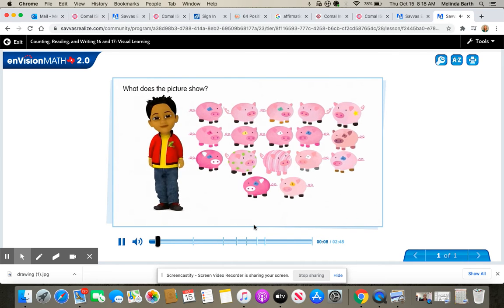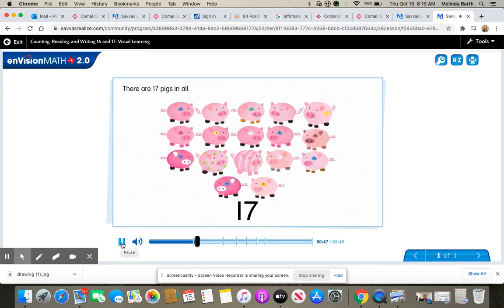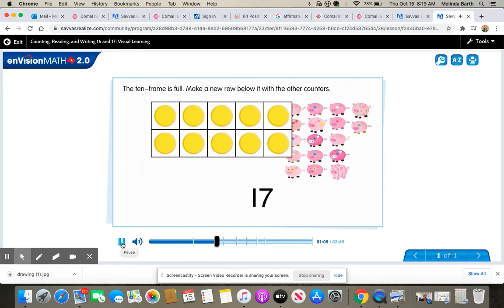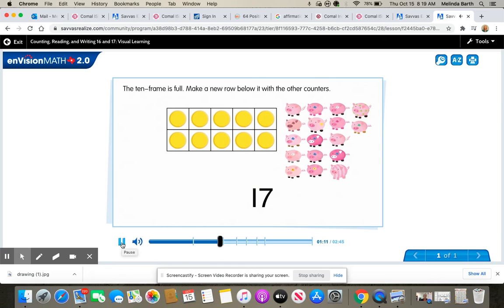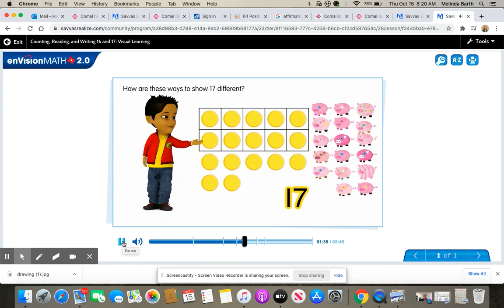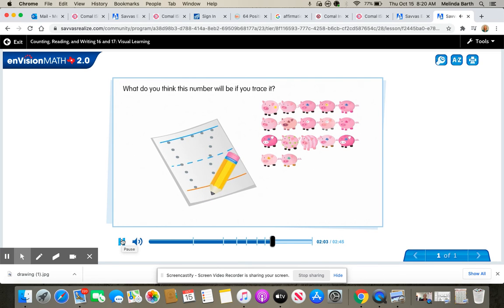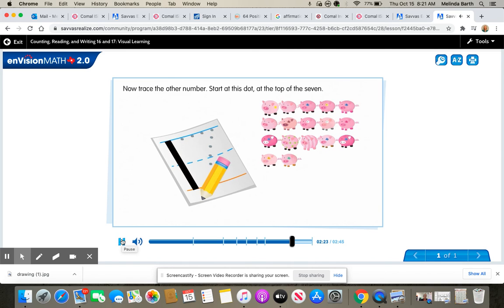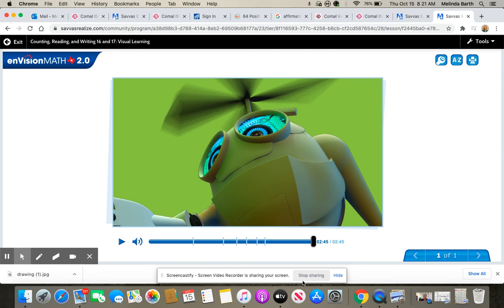Week 9 Envision